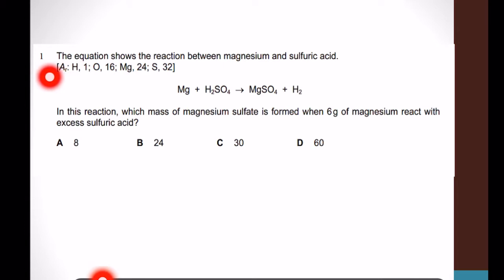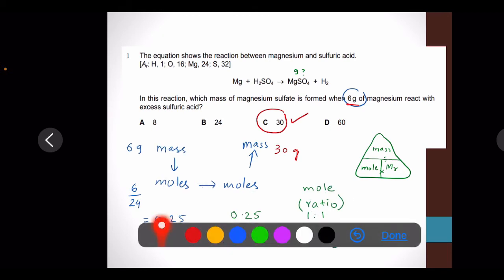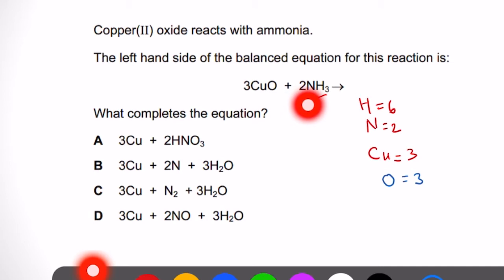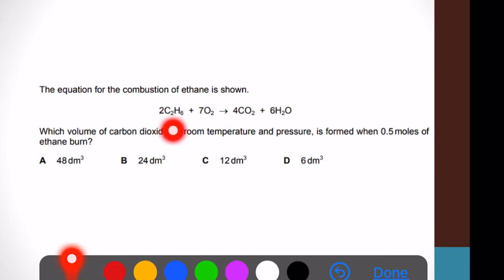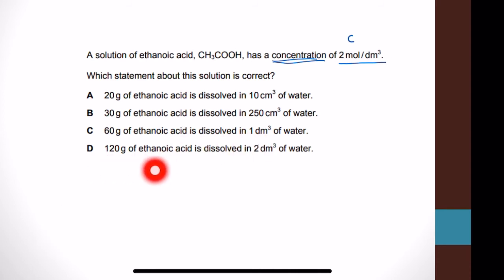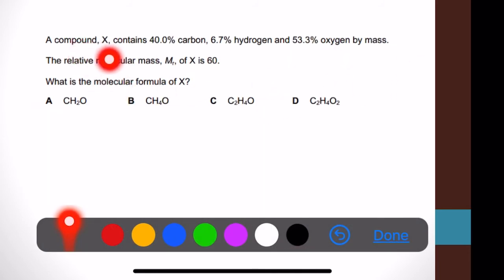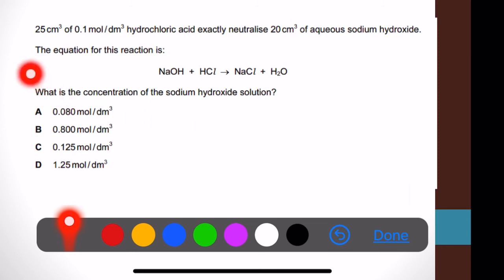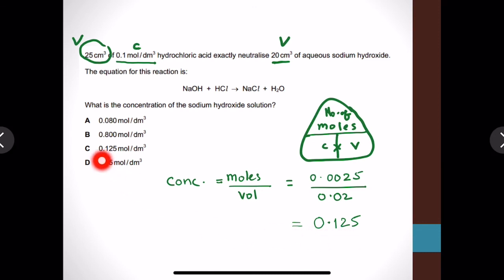REUPLOADED..IGCSE Chemistry paper 2 moles/ Stoichiometry..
The video is re uploaded due to green screen problem in previously uploaded video

IGCSE CHEMISTRY
PAPER 2
Moles
Stoichiometry